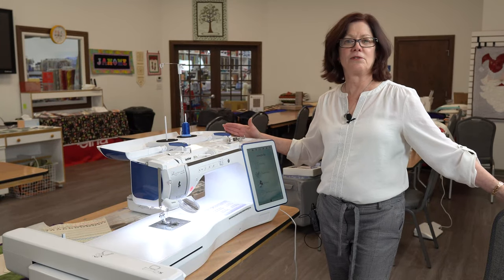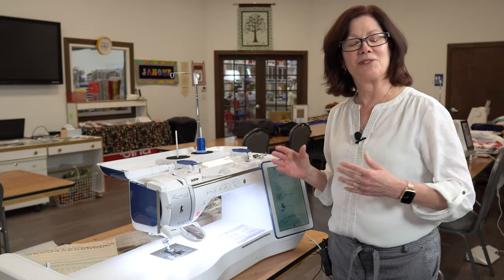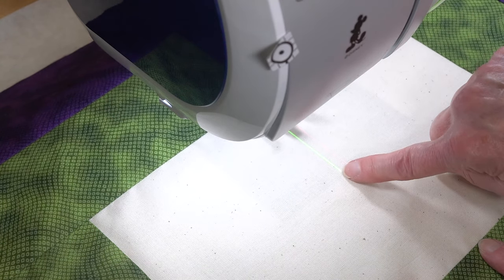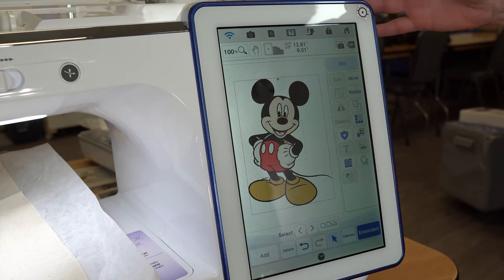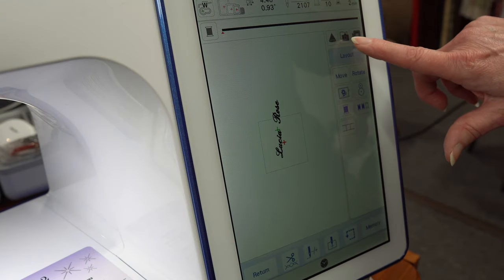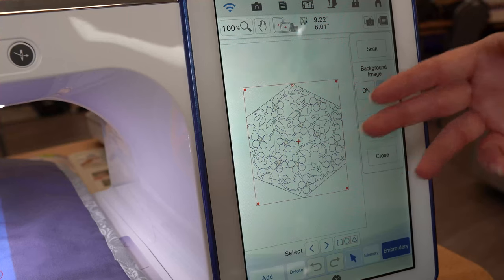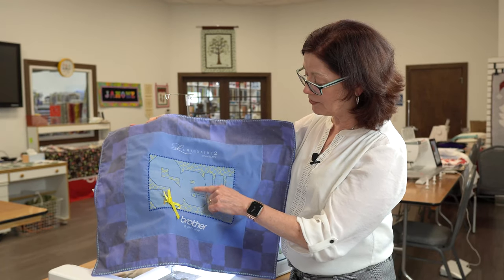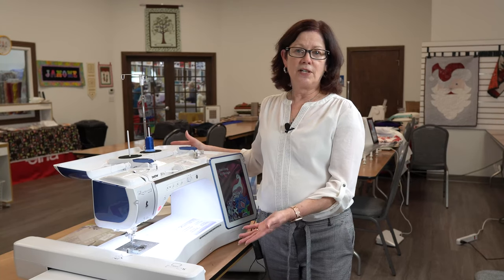Brother Luminaire 2 Review & Hands-on Demo | Sewing, Quilting & Embroidery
Ann reviews the Brother top-of-the-line sewing, quilting and embroidery machine, including the new End point sticker for sewing, new Quiltbroidery features and demos on 3 ways to position with the built-in camera.